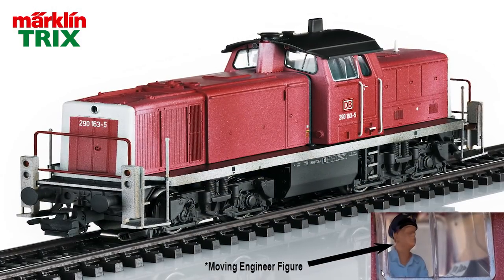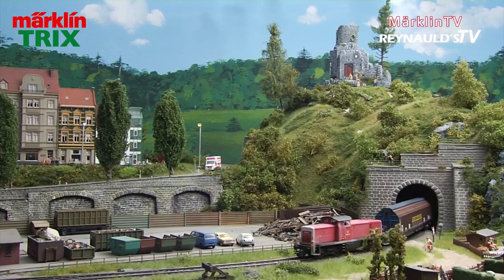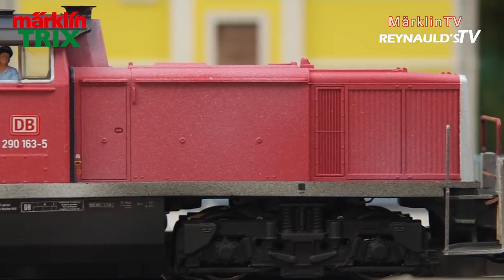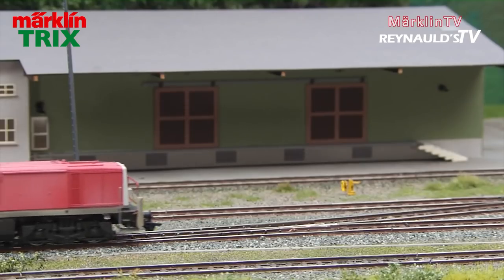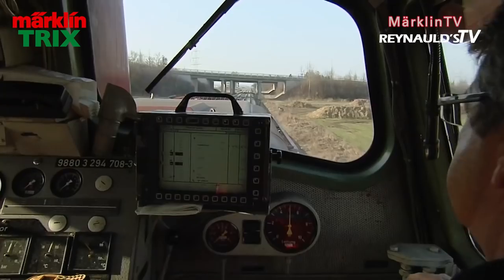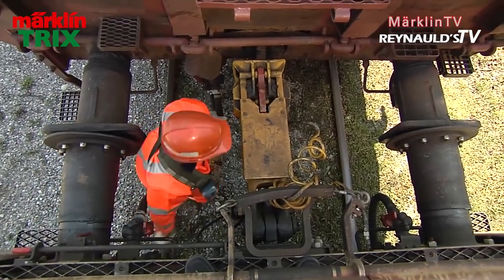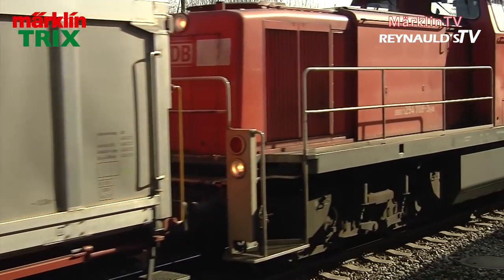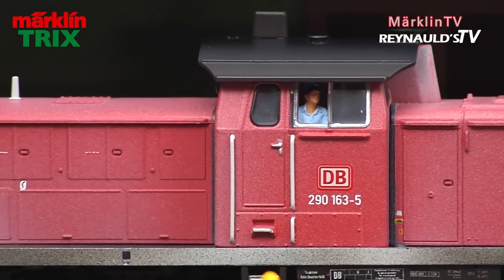New Märklin/Trix German Diesel. Watch What It Can Do!!!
Reynaulds.com is now taking reservations for this amazing new model, watch the video to see all the new innovations.

Model: The locomotive engineer turns in the direction of travel and looks out the window when the locomotive is stopped. The locomotive has the new Telex couplers and cab lighting. The locomotive has an mfx+ digital decoder and extensive sound functions. It also has controlled high-efficiency propulsion, centrally mounted. 4 axles powered through cardan shafts. Traction tires. The triple headlights and dual red marker lights change over with the direction of travel, will work in conventional operation, and can be controlled digitally. The headlights at Locomotive Ends 2 and 1 can be turned off separately in digital operation. When the headlights are turned off at both ends, then the double “A” light function is on. Maintenance-free warm white LEDs are used for the lighting. The cab details are shown in relief. The locomotive has separately applied metal grab irons and handrails. Add-on steps to the engineer‘s cab can be installed on the locomotive for larger radius curves. Length over the buffers 16.4 cm / 6-7/16“.

Highlights:

Telex couplers front and rear.
Faded basic paint scheme.
World of Operation mfx+ decoder.
Extensive sound functions.

Prototype: German Railroad, Inc. (DB AG), Motive Power Business Area, class 290 heavy diesel switch engine. “Chinese Red” basic paint scheme. Without railings on the sides. The locomotive looks as it did around 1995.